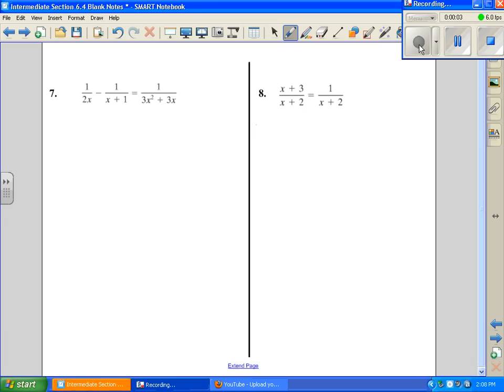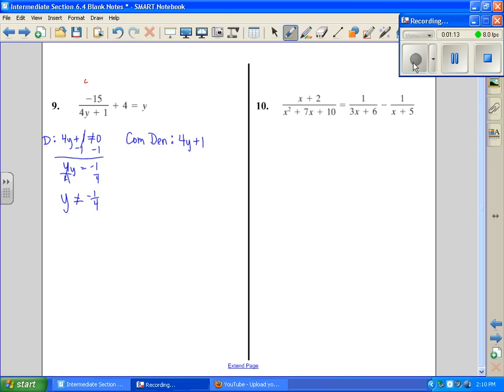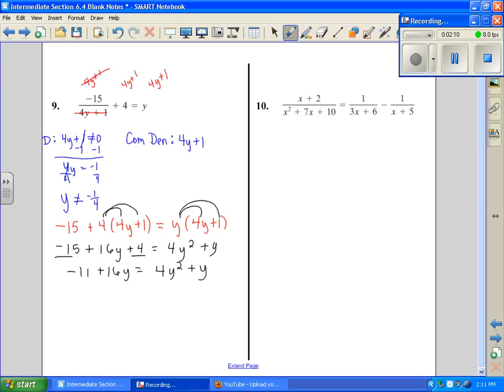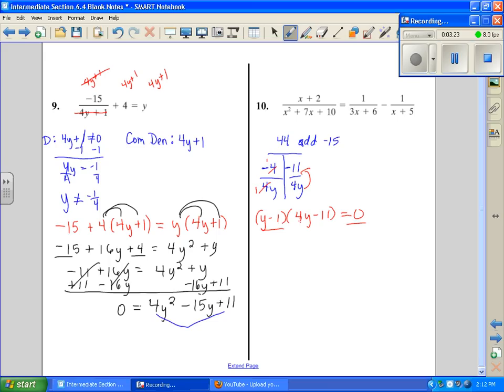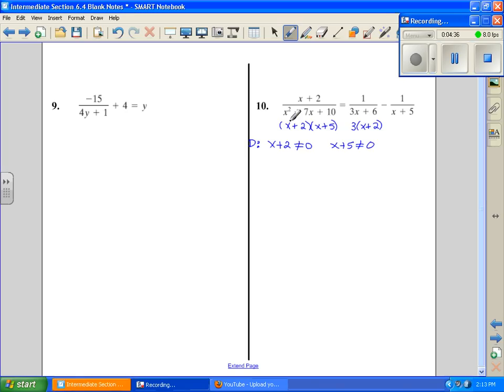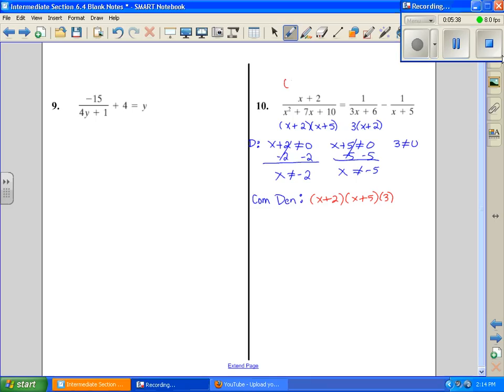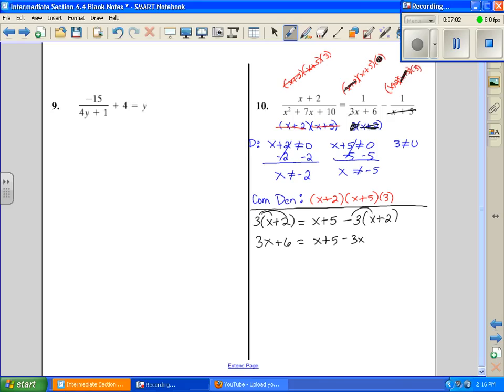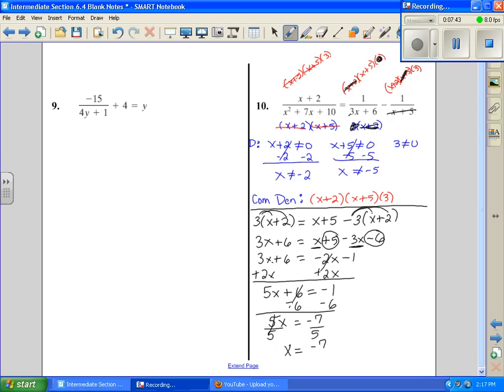Intermediate Algebra: Solving Equations with Rational Expressions Part 3.wmv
solving equations using rational expressions, section 6.4